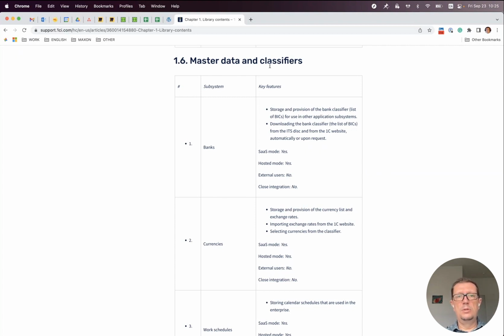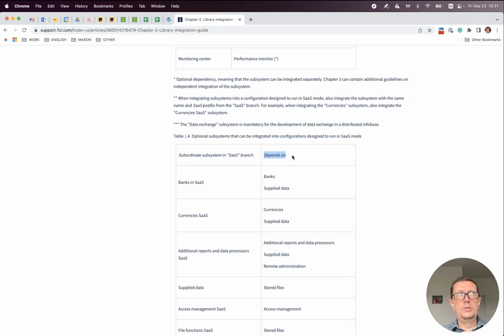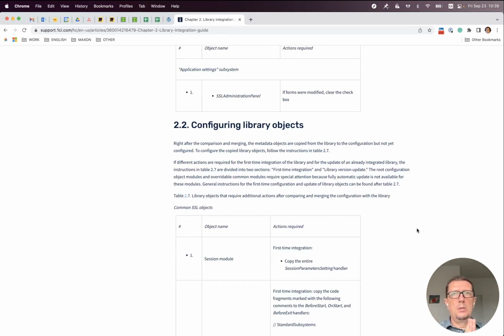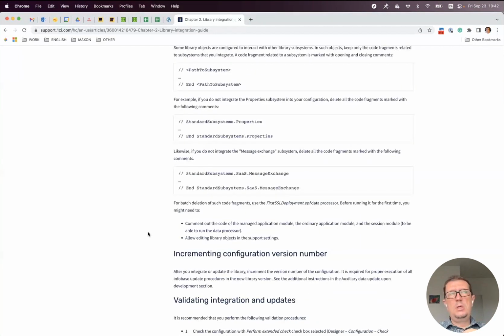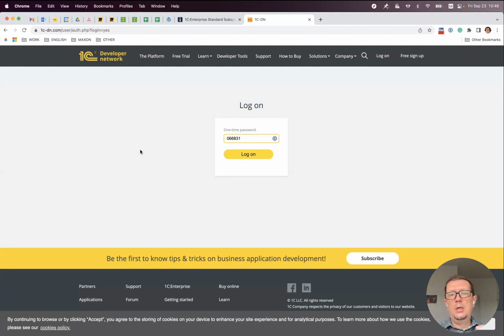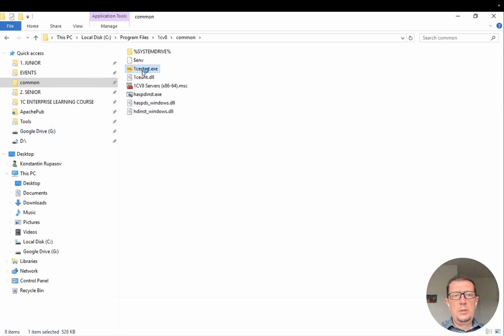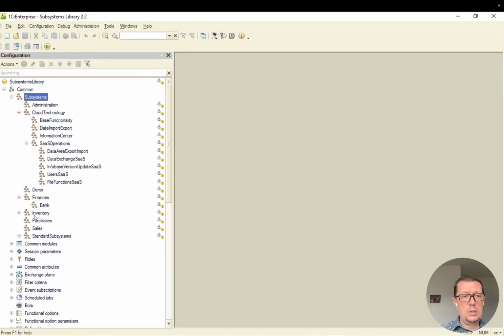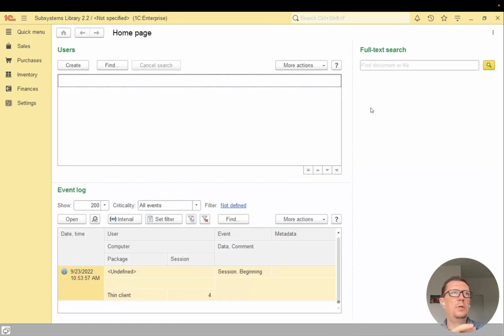The Standard Subsystem Library for 1C:Enterprise applications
The Standard Subsystem Library contains all the typical functionality you most probably will need when developing your 1C:Enterprise application. To avoid reinventing all the wheels, we suggest you start developing from SSL - a solid basis for all your custom functionality.

This video is presented by Konstantin Rupasov, 1C:Enterprise product owner, 1Ci.

Useful links from the video:
1Ci Support:
Chapter 1. Library contents
Chapter 2. Library integration guide
Chapter 3. Setting and using subsystems upon configuration development